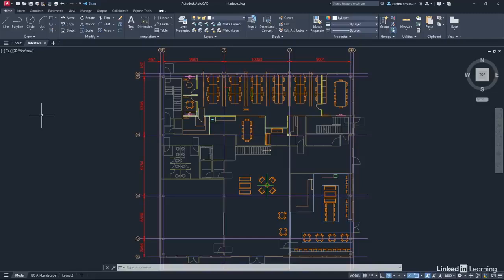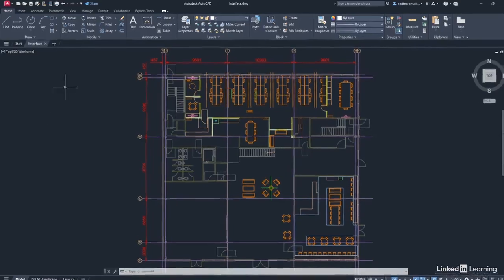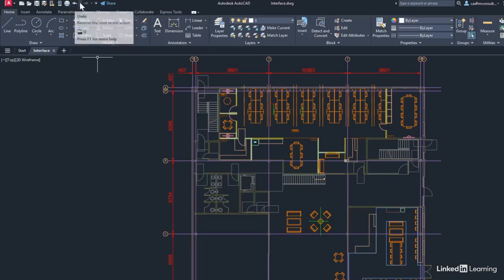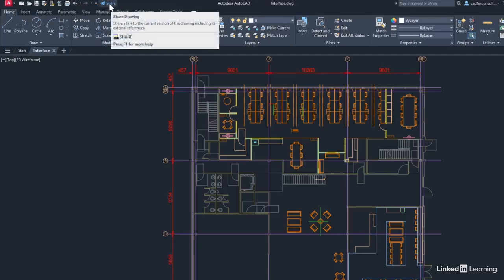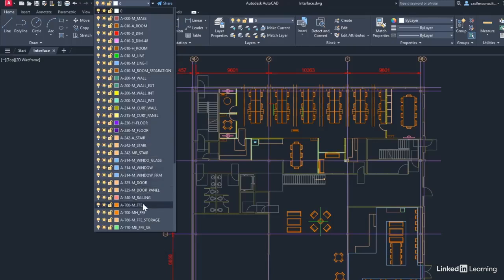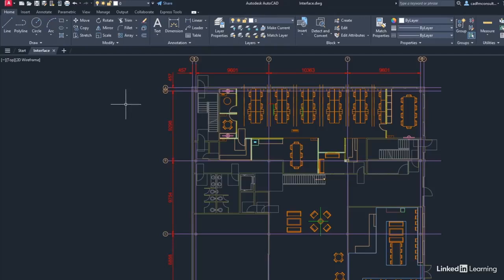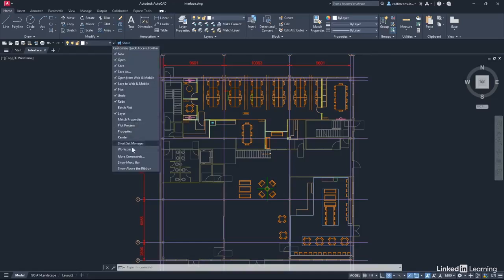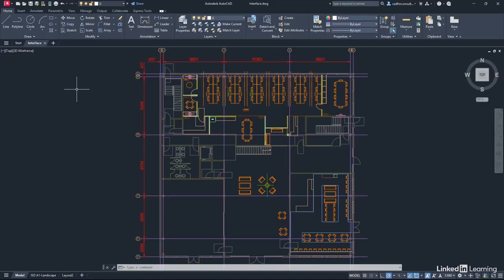Utilizing the Quick Access Toolbar QAT in AutoCAD DAY 8